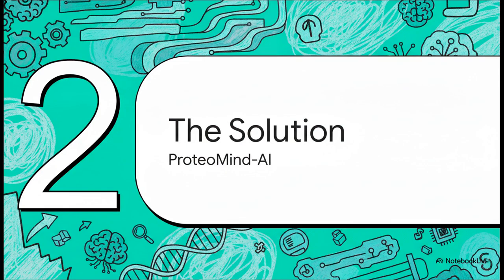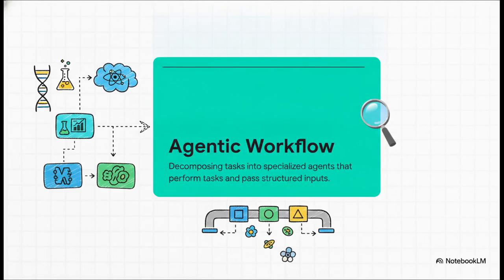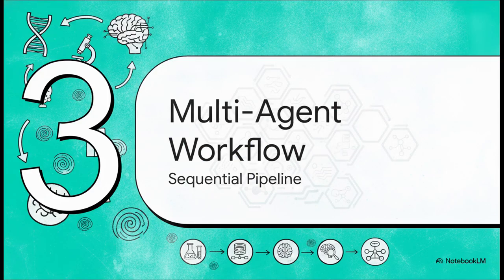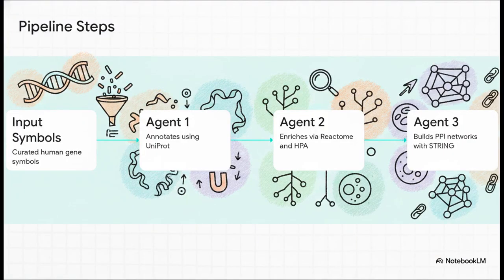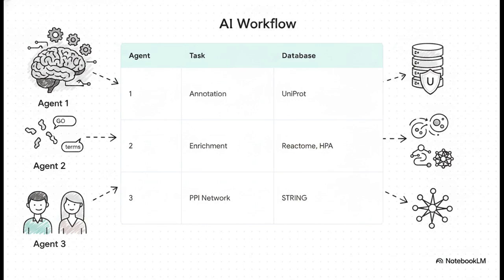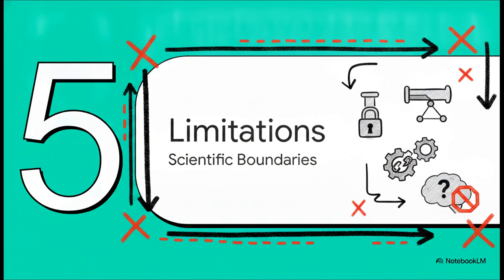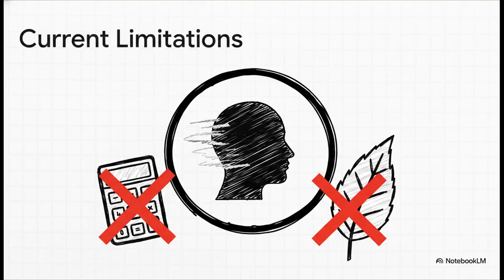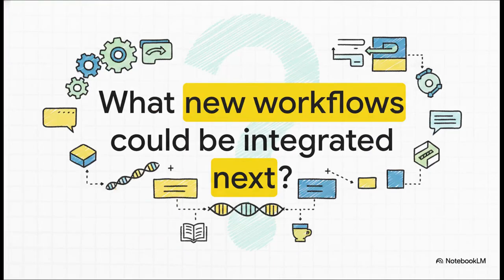ProteoMind AI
An Antigravity-based agentic platform for automated & comprehensive biological interpretation of proteomics-derived gene symbols using multiple biological databases.